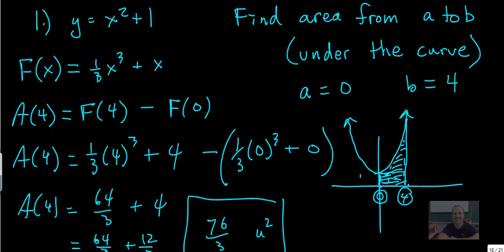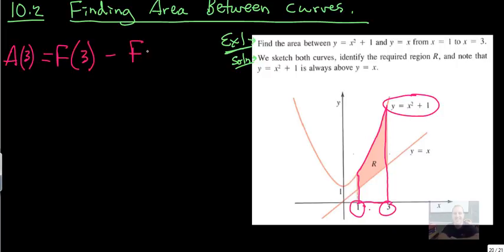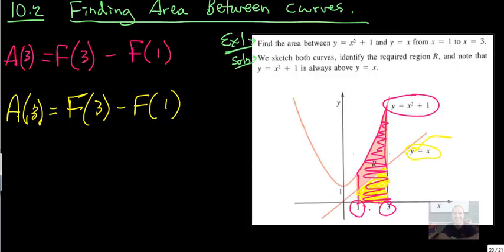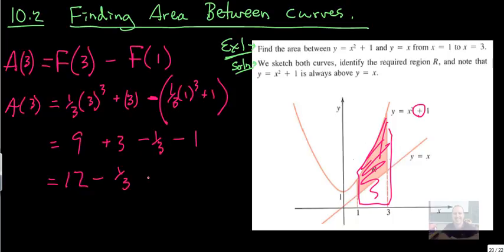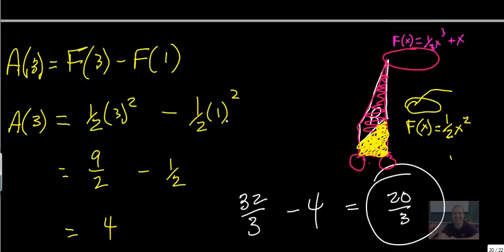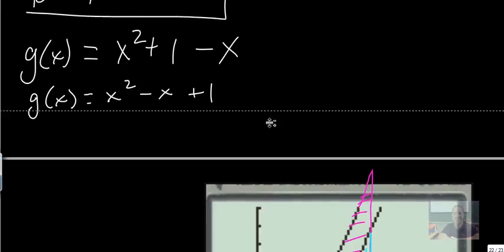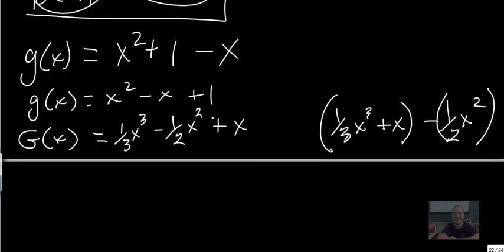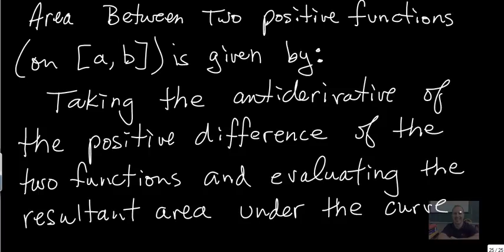Calculus 30 10.2 Area between curves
In this series of videos, I go over the method of finding the area between curves.